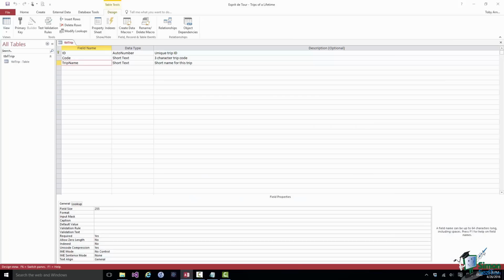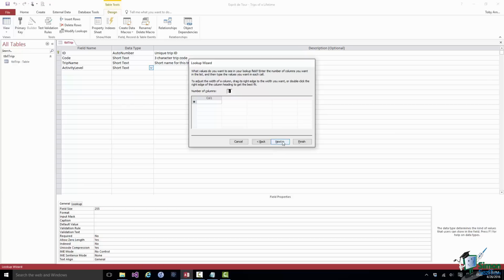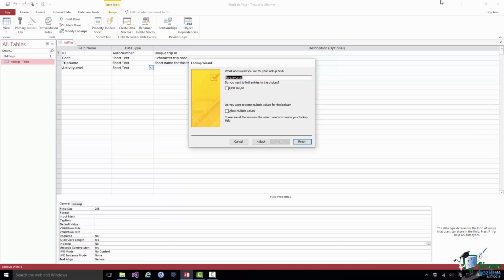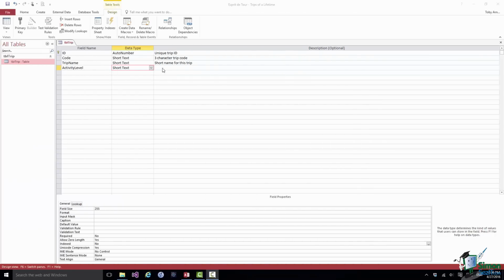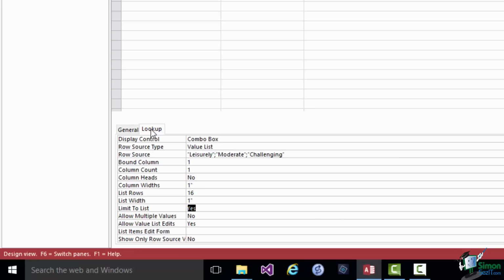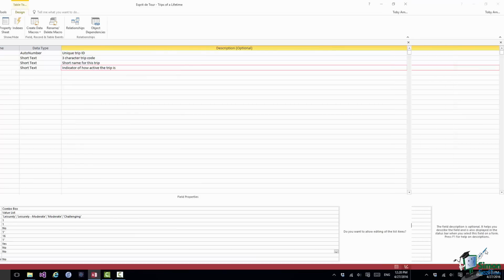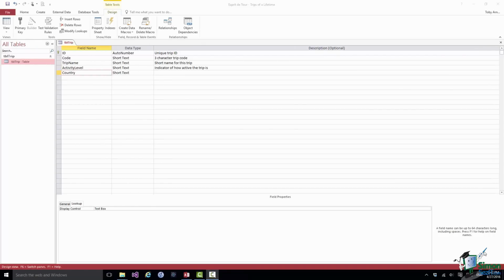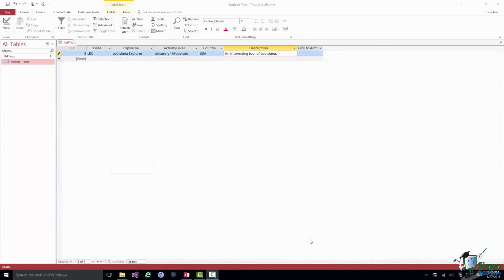How to Use the Lookup Wizard in Microsoft Access 2016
This Access 2016 training tutorial video is the third part of the Tables chapter of this course. We will continue on setting up our database and will be utilizing the Lookup Wizard. We will be adding activity level, country, and description fields in our tour database.